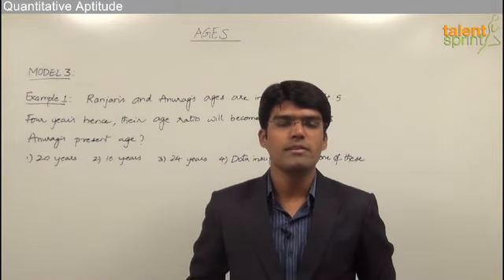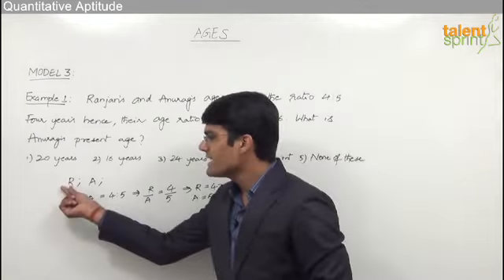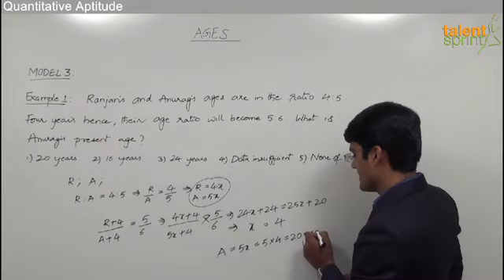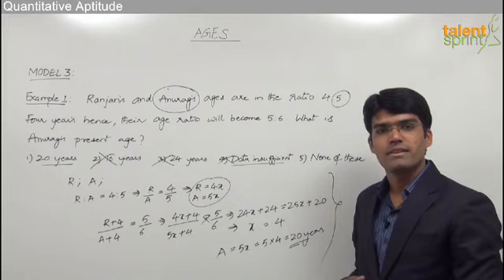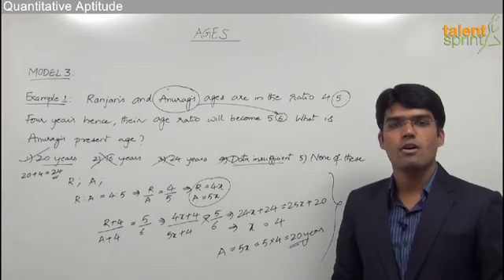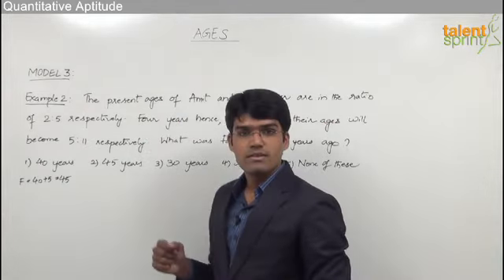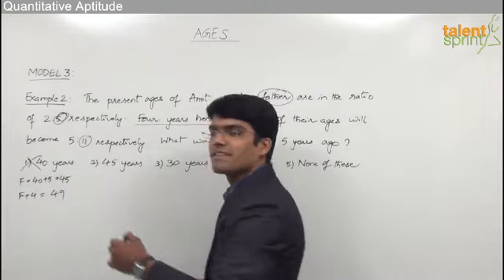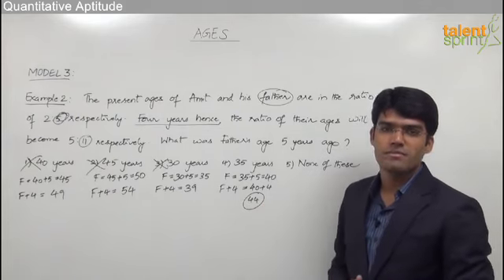Aptitude video on Age Part - 4